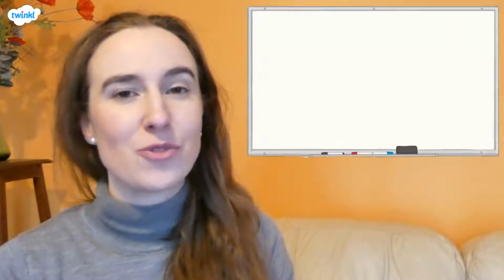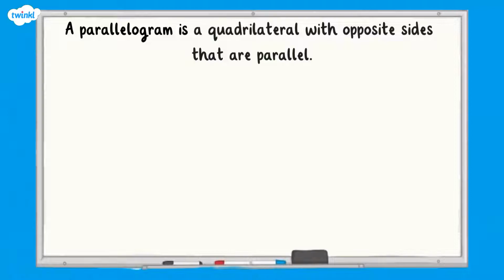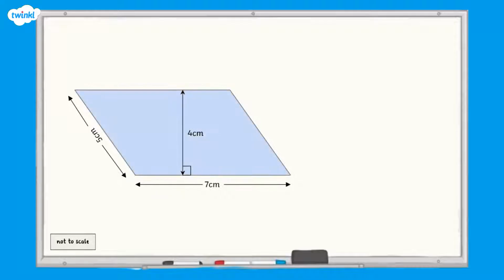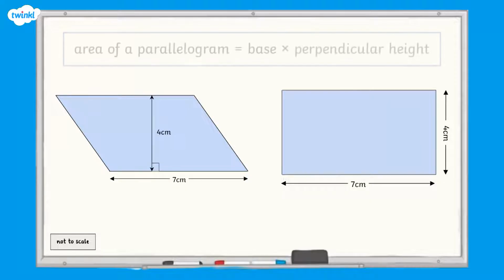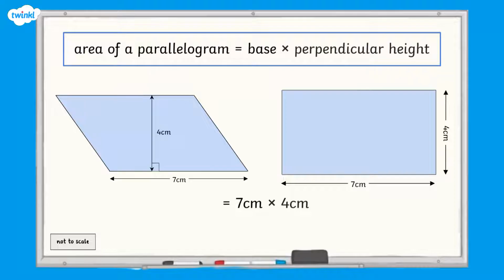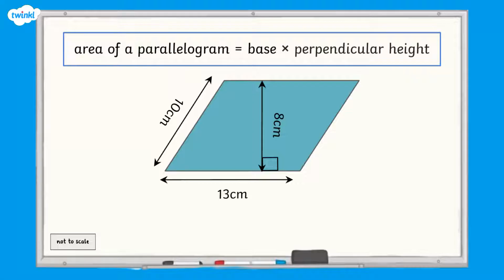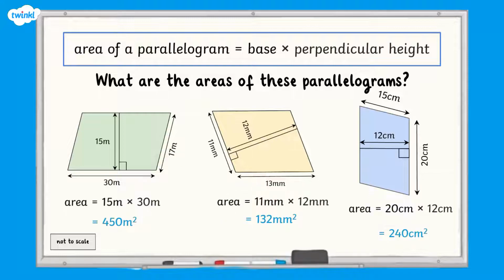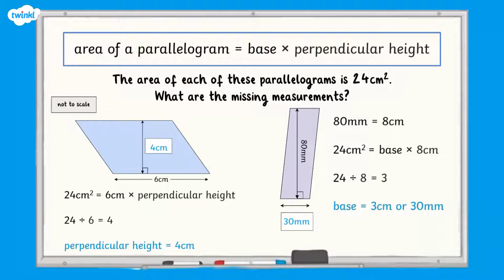How Do You Calculate the Area of a Parallelogram? | KS2 Maths Concept for Kids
This KS2 maths video is the perfect way to help children learn all about how to calculate the area of a parallelogram. Our experienced KS2 maths teacher will provide clear, child-friendly maths support and interactive maths questions which will make calculating the area of a parallelogram easy!

Teachers will love this video because it can be used in so many different ways: during maths lesson starters, for independent maths learning, to support shape maths homework and SATs maths revision!

0:00 What does parallel mean?
0:30 What is a parallelogram?
0:48 How do you calculate the area of a parallelogram?
2:28 Calculating the area of a parallelogram example SATs questions